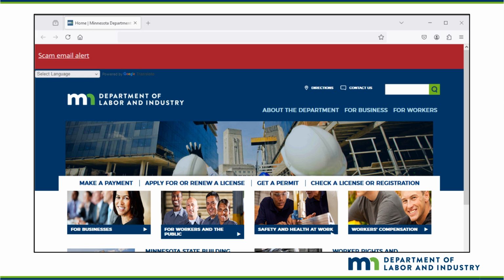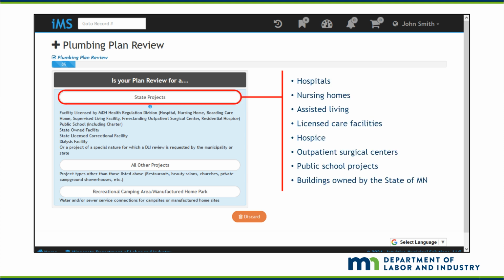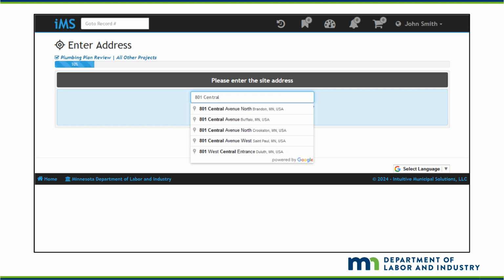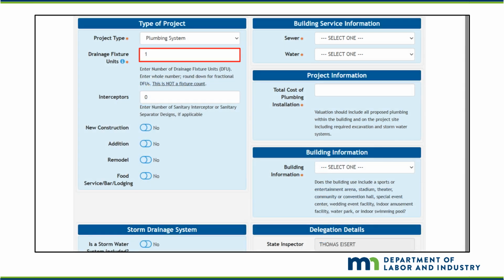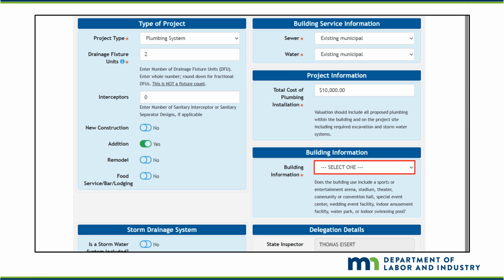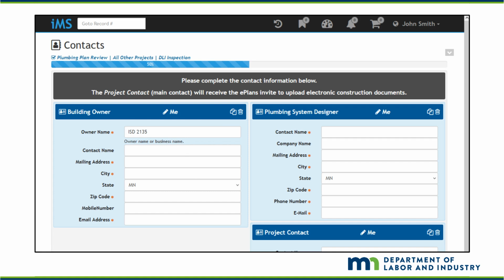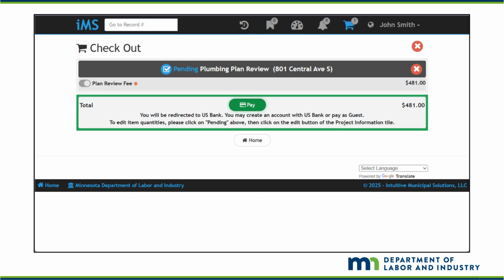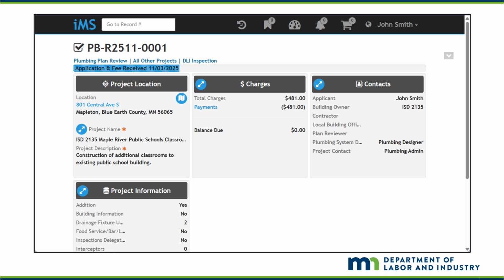How to complete a plumbing plan review application